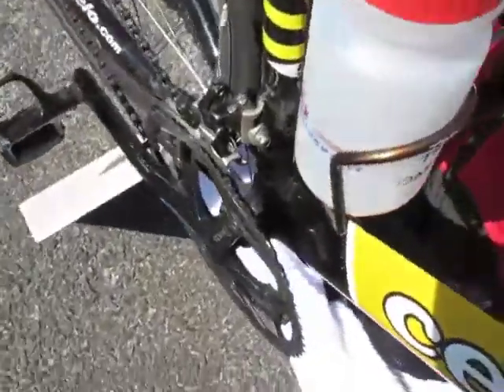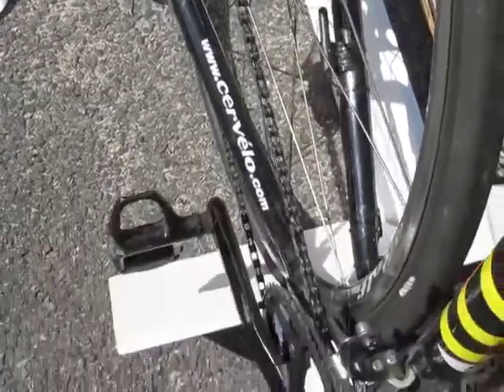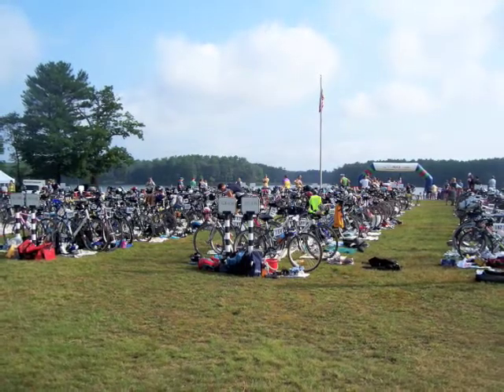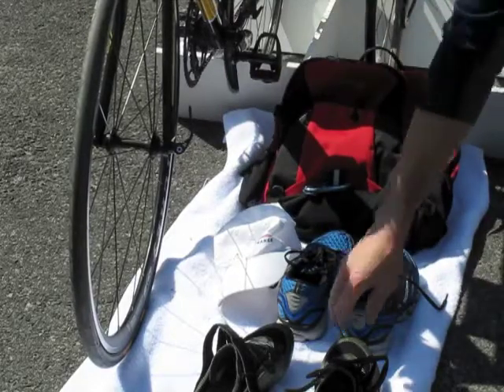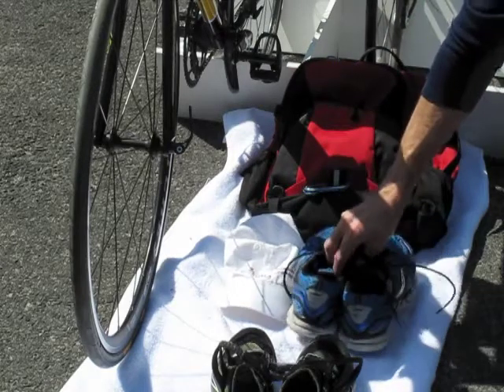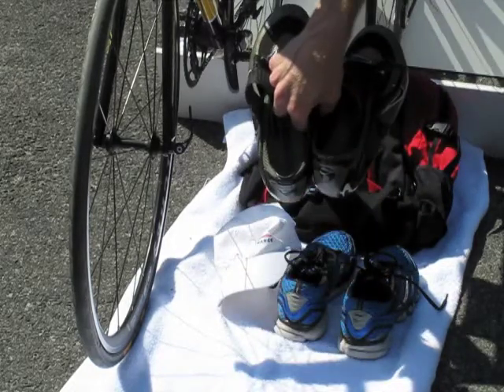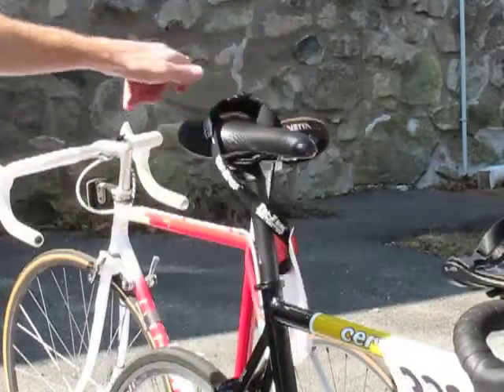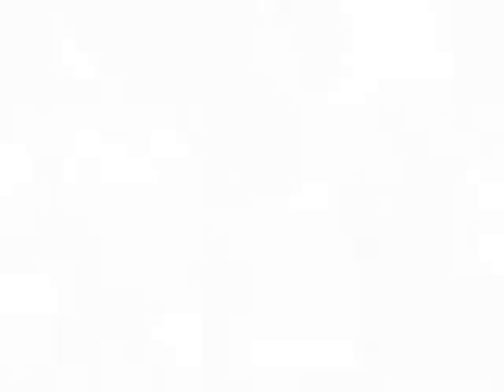Transition Area Setup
From beginner to advanced athlete, here's a look at Transition Area Setup for Max Performance's Race Series.  Our bike racking system allows for more room and quicker transitions!  Let us know if you have any questions.